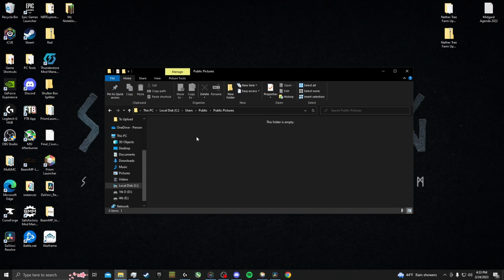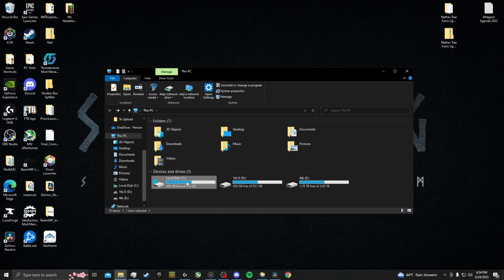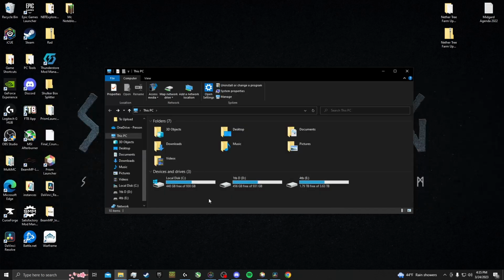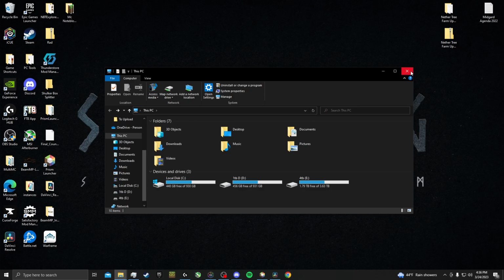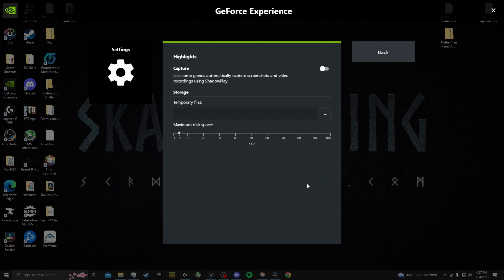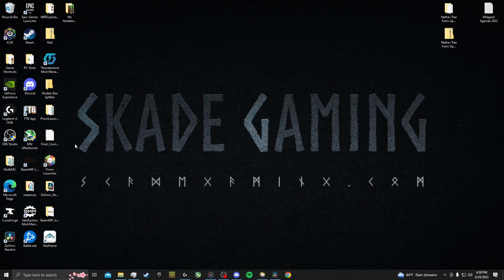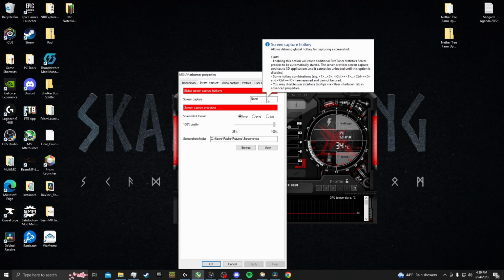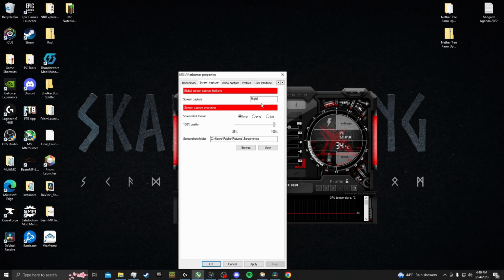3-24-23 PC updates and weird issues and how I fixed them.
This has to be one of the weirdest computer issues I've experienced in my life.